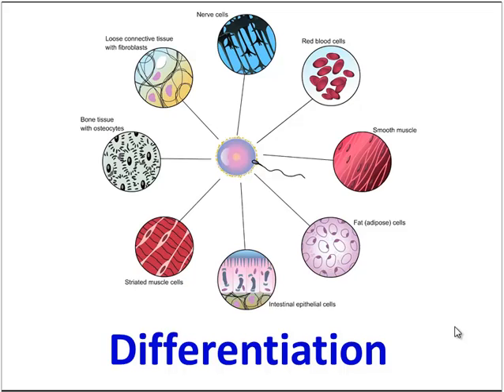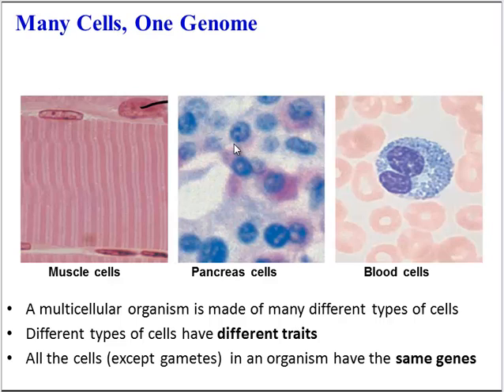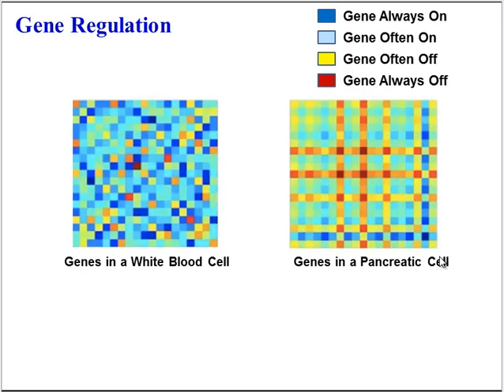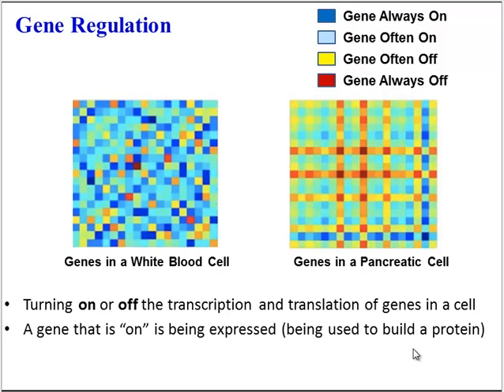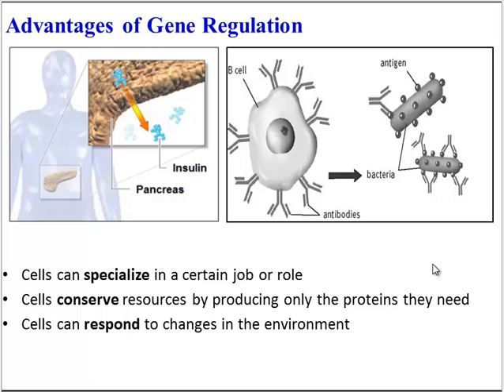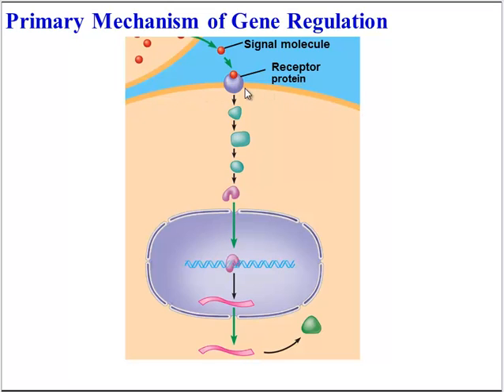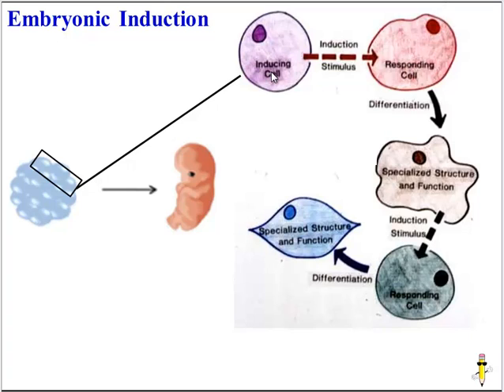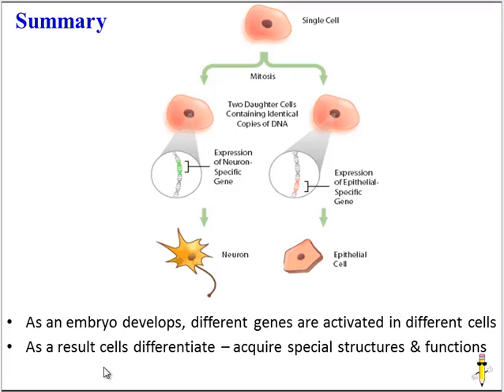Differentiation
How cells specialize